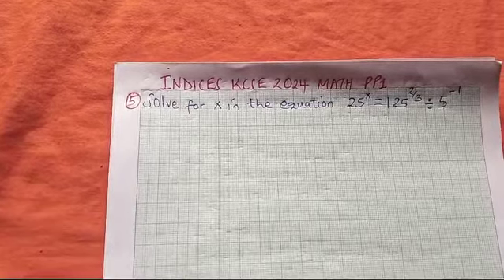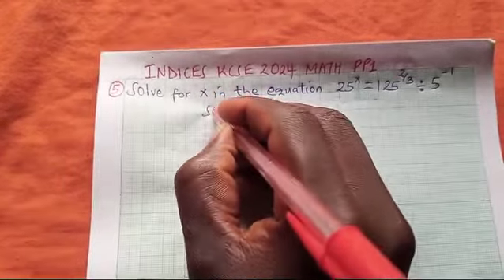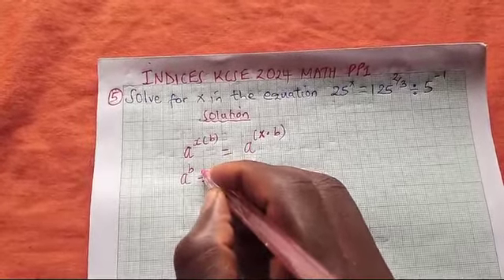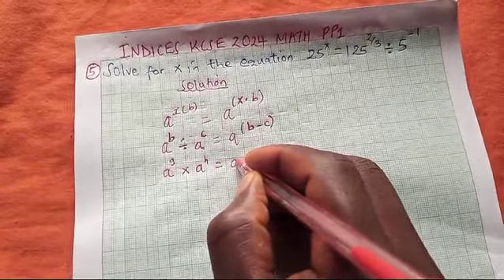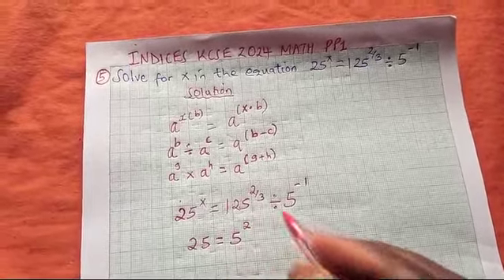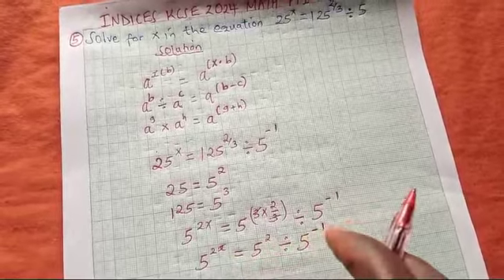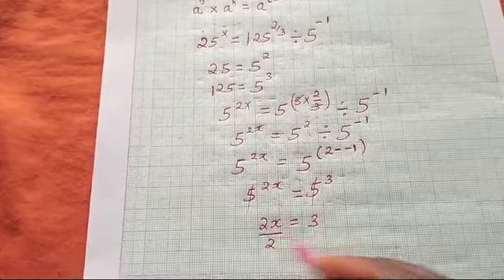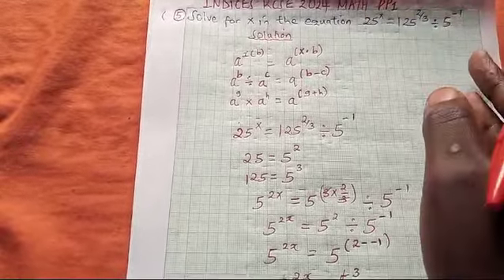INDICES KCSE 2024 MATHEMATICS PAPER ONE||Form two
Thi presentation has captured the laws of indices a concept that is inbeginning formthe two mathematics